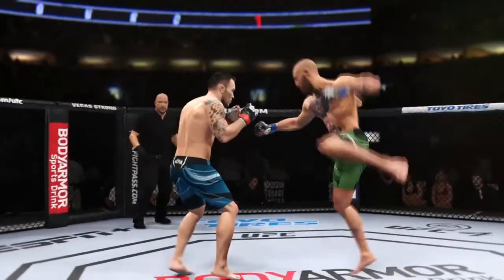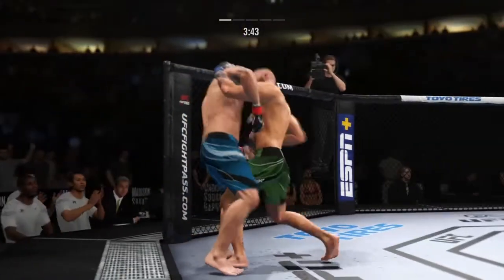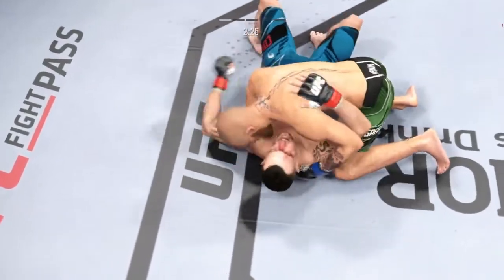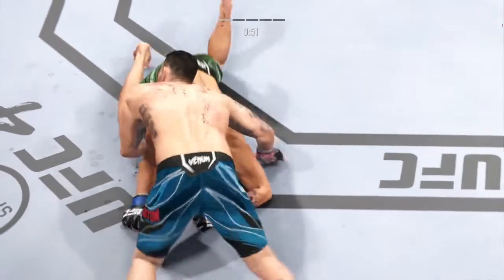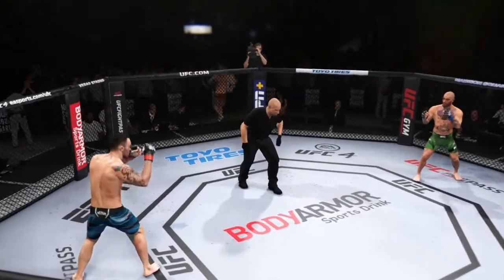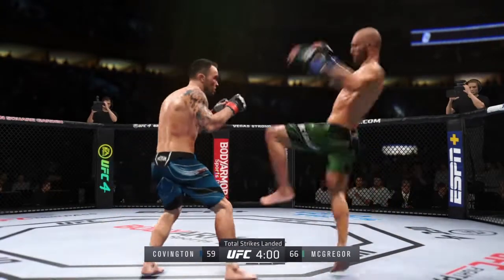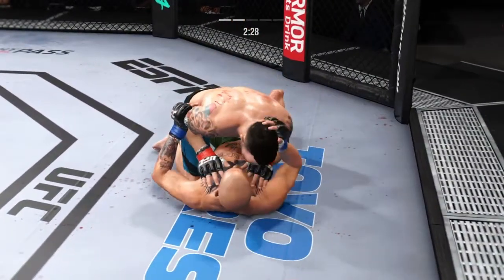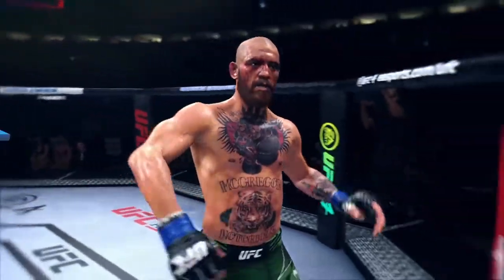UFC 4 what if Conor McGregor fought Colby Covington?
PSN: EgoTasticManiac burndown2hell burndowninhell BurnDownGang or EgoSupremeManiac
Xbox: OPG blackhammer or Varsetgoth808